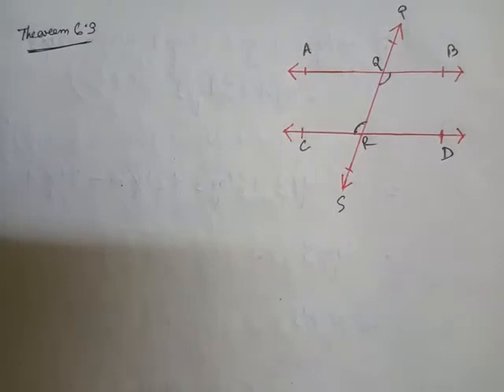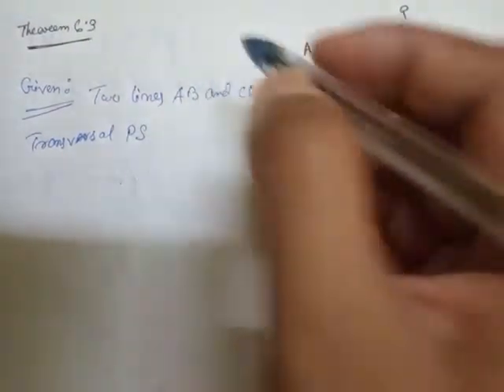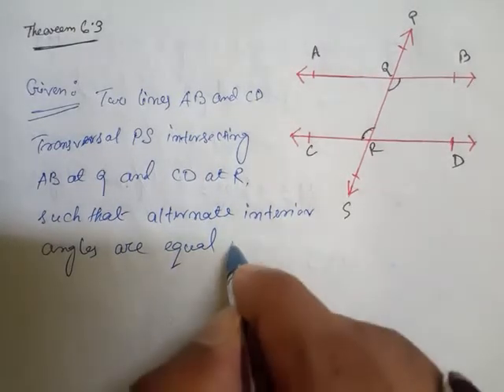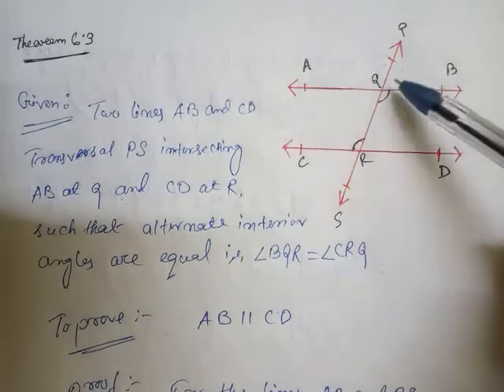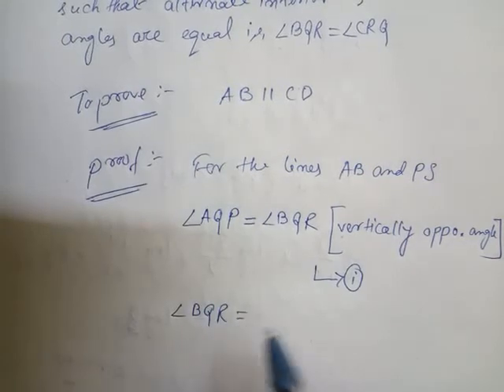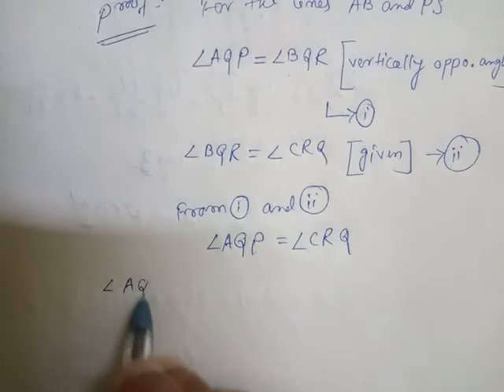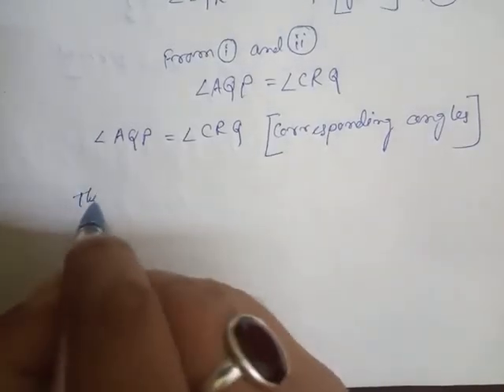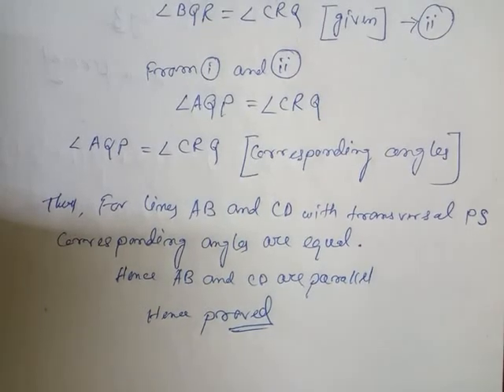Class IX//G.Maths//Theorem 6.3//